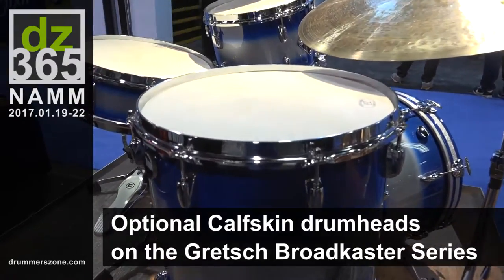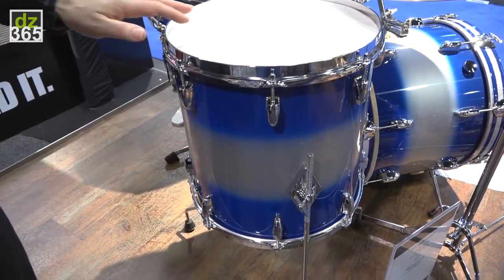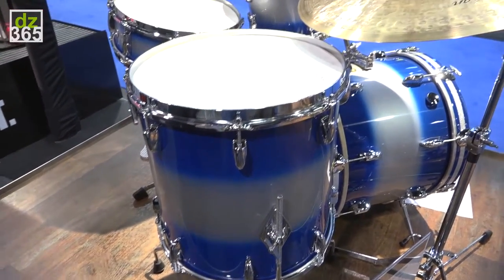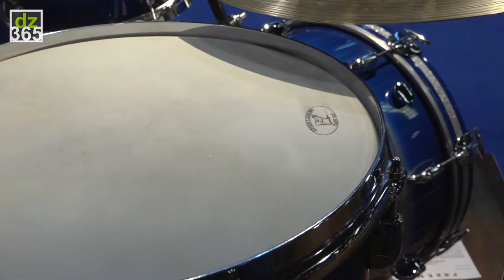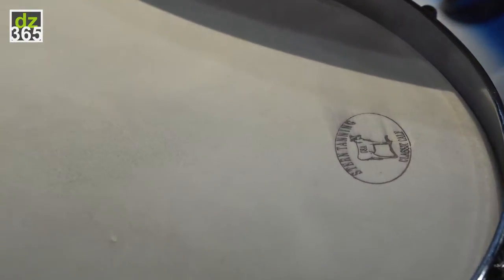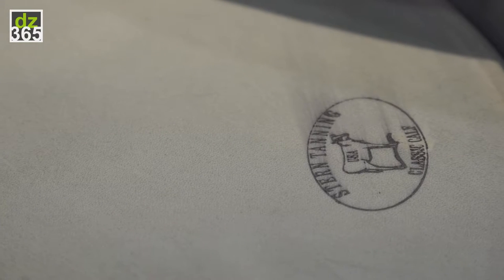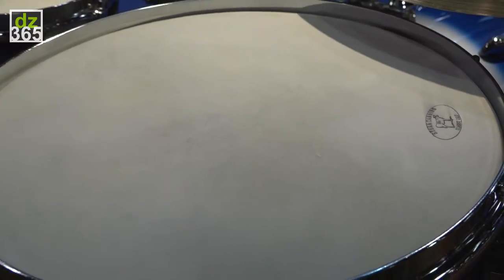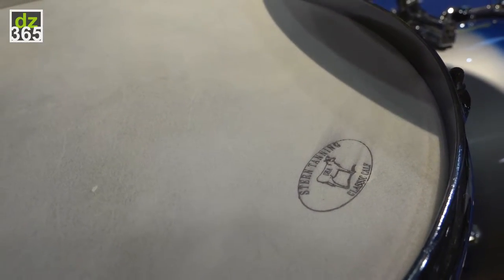Calfskin drum heads on the Gretsch Broadkaster series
Related article with videos and photos on Drummerszone:
- Vinnie Colaiuta and Steve Ferrone Gretsch signature snare drums -

As an extra feature, from 2017 you can choose for original Calfskin drumheads when ordering Gretsch Broadkaster drums. The drum skins are manufactured by Stern Tanning after acquiring United Rawhide located in Chicago - the only manufacturer remaining in America. Back in the 1960's United Rawhide used to supply heads to Ludwig, Gretsch and Slingerland.
The Calfskin heads that come with the Broadkaster are not cheap and will cost over $300 extra. The sound however, does make it an option to consider, as you can see in the video.

Gretsch Broadkaster setup in this video:
- Navy Blue Duco
- Vintage build with Calfskin heads
- 8x12 rack
- 14x14 floor
- 14x18 kick
- 5x14 snare

Gibraltar hardware
- 8700PK Hardware Pack
- 9811SGD Stealth G Drive Single Pedal